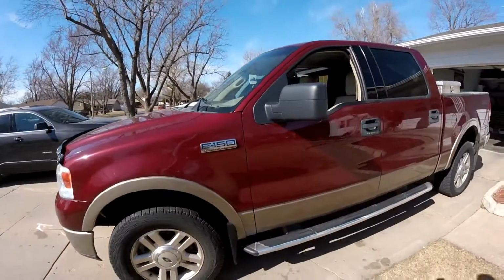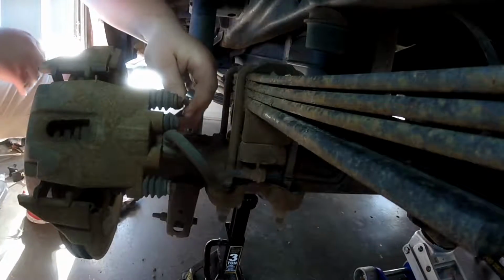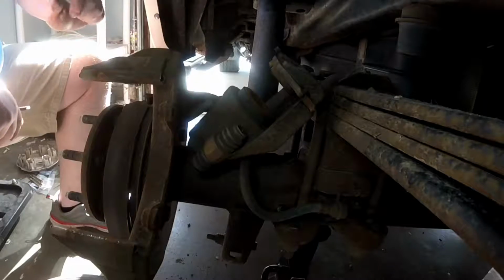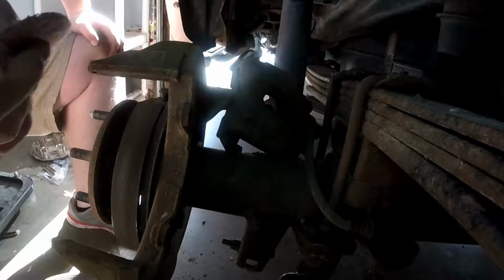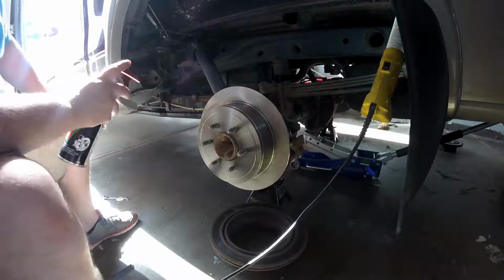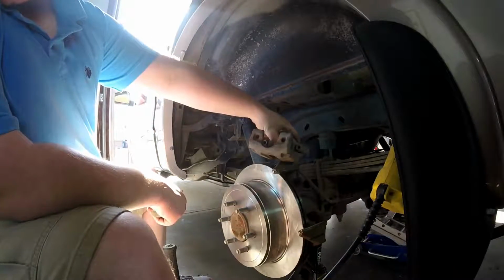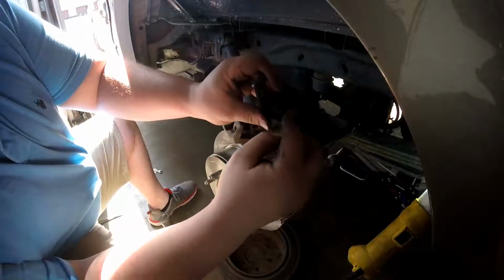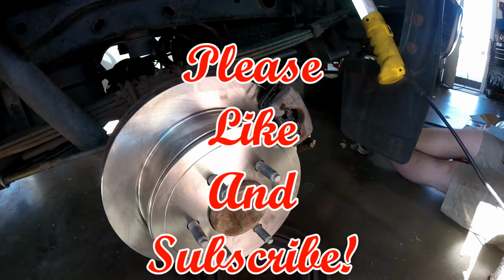F150 Brakes are not safe!!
This truck had a pretty substantial shimmy while going above 40 miles per hour while braking. You could feel the shimmy in the seat more-so than the steering wheel; so we knew it was the rears that needed done. The only tools needed to complete this particular job is, 10MM, 21MM, and potentially in our case a hammer and pry bar/screwdriver. After a verification test drive there is NO MORE! Shimmy!

We would like to give a major shoutout to Joakim Karud for allowing us to use the music in our video!  Check him out here: